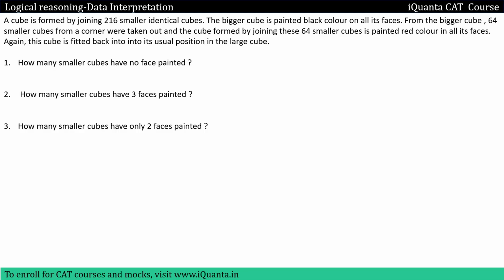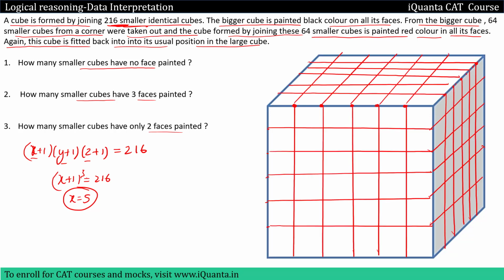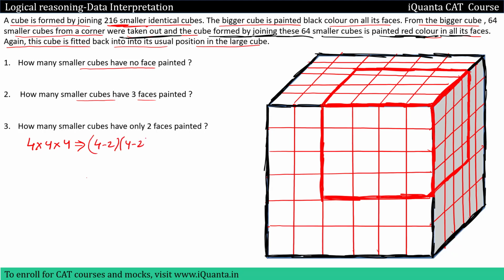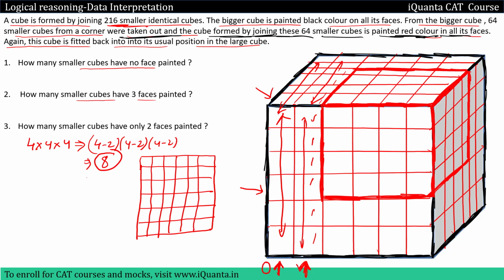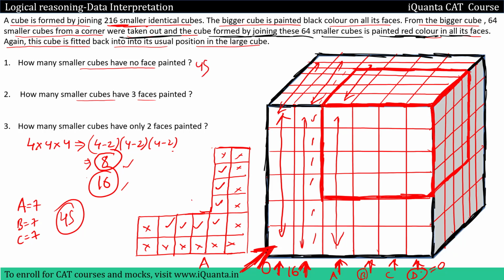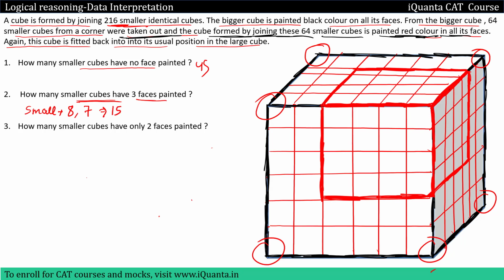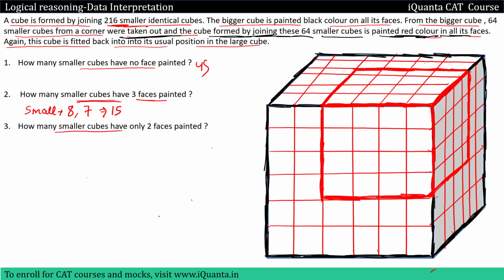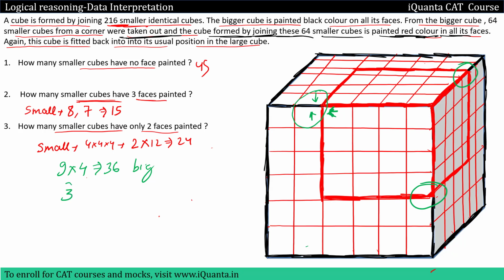LRDI Practice Set for CAT Exam | Removing a Cube from a Corner | iQuanta